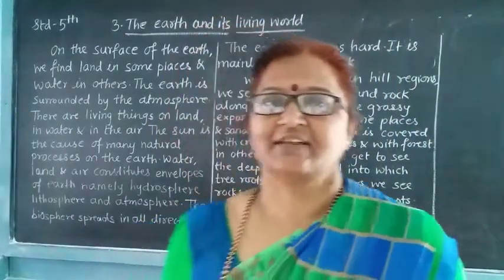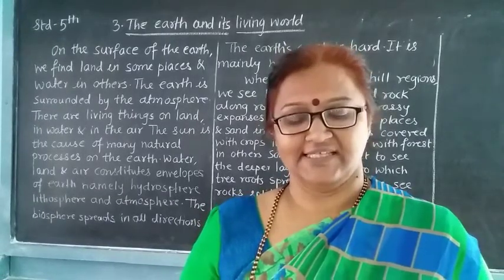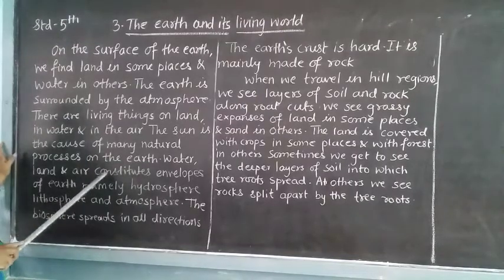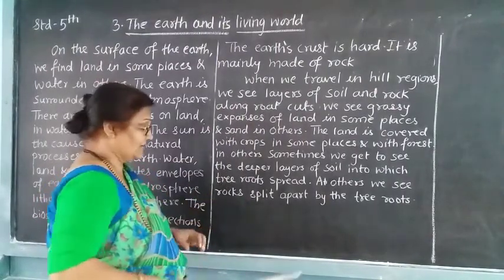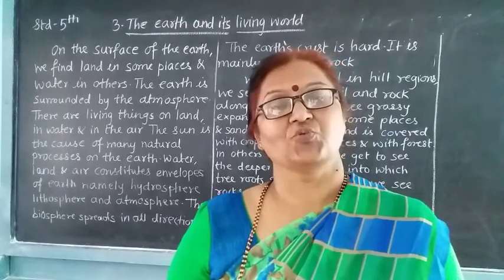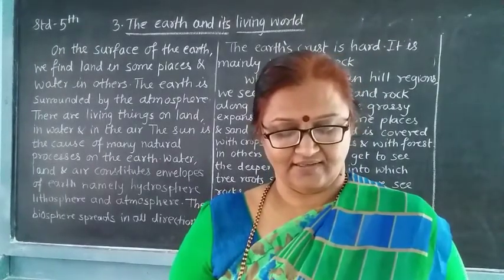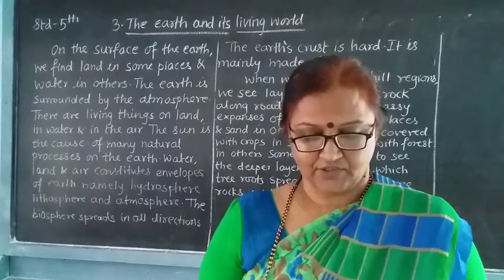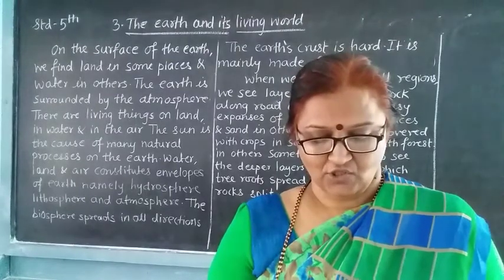5th/evs/3. the earth and its living world